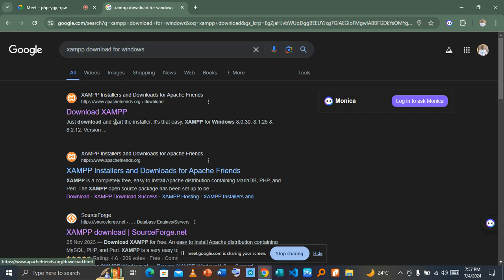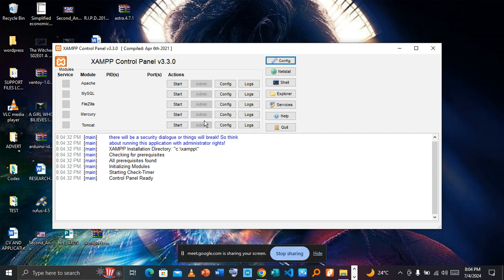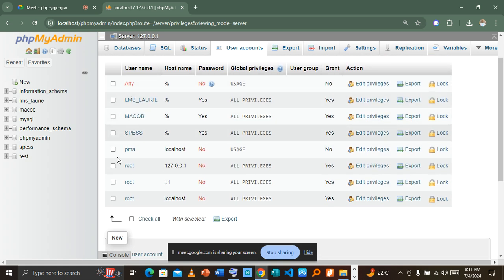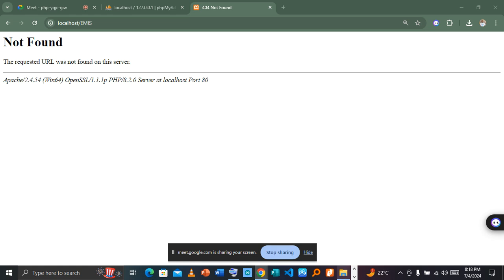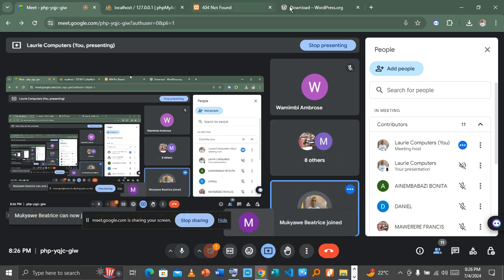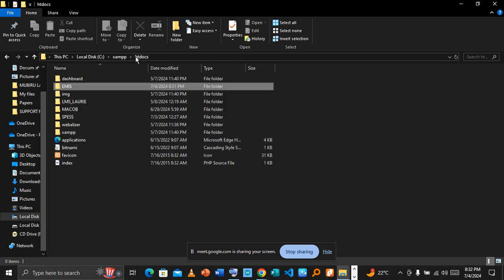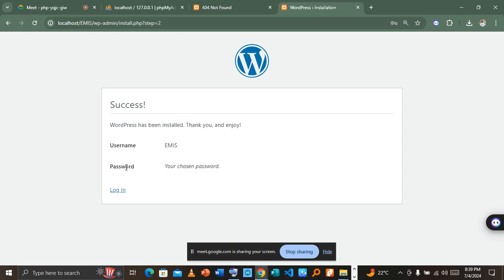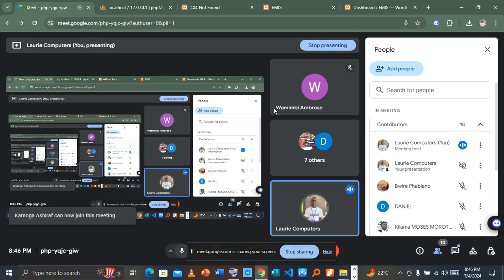WordPress Installation and configuration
This video takes us through how we can install, configure and setup WordPress for use